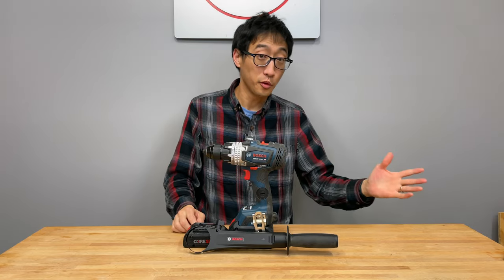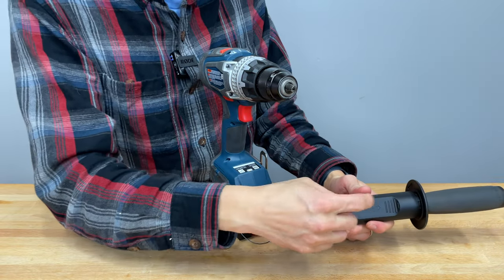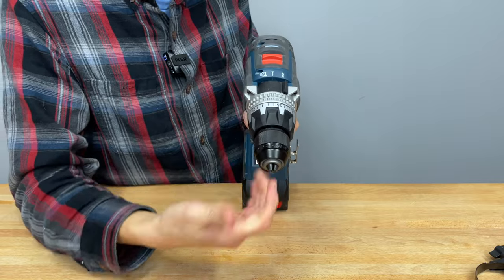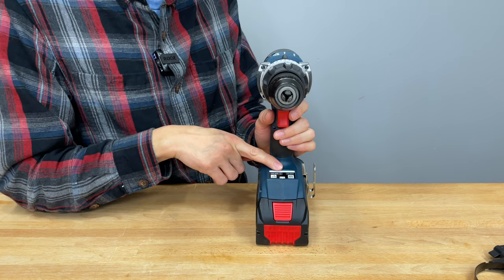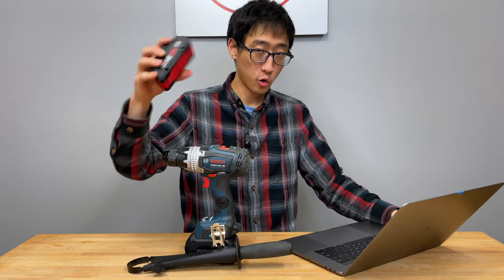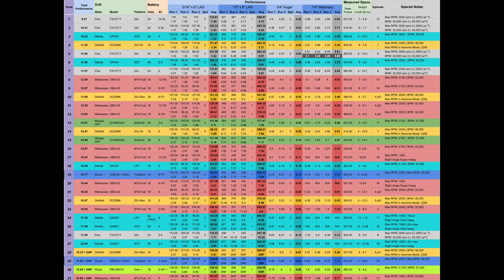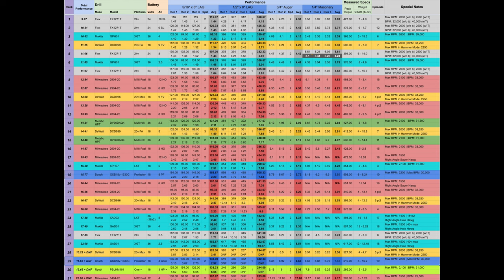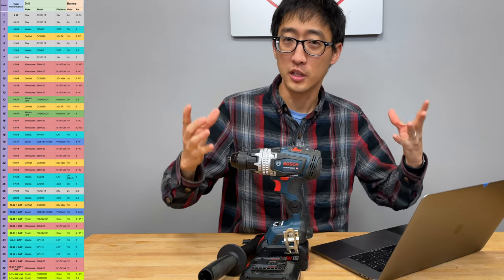Bosch Profactor 18v 1/2 inch Hammer Drill Review | GSB18v-1330C | ep 19 | Worlds strongest Drill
We take a look at the Bosch PROFACTOR 18V Connected-Ready 1/2 In. Hammer Drill/Driver. It is in their profactor lineup and claims to be the world's strongest drill. Is it? Let's find out.

This drill was designed to be used with Profactor batteries. In order to maximize performance, pair it with either the Profactor 8ah or 12ah battery.

BiTurbo brushless technology.

Timecodes
0:00 - GSB18v-1330CN Intro
3:05 - Bosch Profactor 18v Specs and Marketing Hype
5:56 - GSB18v-1330C Close up look
14:54 - Bosch Drill Angle finder
17:45 - Core 4 ah Performance testing GSB18v-1330CN
19:58 - Profactor 8 ah Performance testing GSB18v-1330CN
22:19 - GSB18v-1330CN Performance Recap
25:44 - GSB18v-1330CN Performance Rank Leaderboard
27:30 - Leaderboard word of caution
32:00 - Final thoughts about the Bosch Profactor

The Bosch Profactor 1/2 Inch hammer drill-driver is used for tough drilling jobs and drilling large straight holes. The Bi-Turbo brushless technology utilizes a drive-train system to optimize the additional power of the Profactor batteries. User can control and manage the operations of the tool via the Bosch ToolBox app. The onboard user interface offers many advantages such as levelling angle control, tool status feedback and temporary kickback control override. Kickback control minimizes the risk of injury to the user caused by sudden rotational torque reaction. 25 clutch settings ensure superior precision for reduced fastener damage. Electronic angle detection makes it easy to install long screws at a straight position or at an angle. Metallic chuck ensures added durability and facilitates first-rate bit retention. Metal gearbox offers high torque rating of 0 to 550 RPM and a speed rating of 0 to 2200 RPM. LED on the drilling area brightens up the work area in dark conditions. Rapid mode selector allows the user to switch between hammer mode, drilling mode and driving mode. Drill-driver comes with a bit holder, four-piece bit set and a belt clip.

PROFACTOR performance – engineered for tough drilling jobs, such as drilling large holes straight
Connectivity (module sold separately) – link to connected device via Bosch Toolbox App to customize settings, set custom angles, and receive feedback
Onboard user interface – provides leveling angle control, tool-status feedback and temporary KickBack Control override
BITURBO Brushless Technology – featuring a brushless high-performance motor and drive-train system engineered to take full advantage of the additional power generated by CORE18V PROFACTOR batteries (sold separately)
KickBack Control – helps to reduce the risk of injury from sudden rotational torque reaction in a bind-up scenario
Clutch with 25 settings – provides driving accuracy for reduced fastener damage
Electronic Angle Detection – allows precise installation of long screws straight on or at an angle
PROFACTOR 18V Connected-Ready 1/2 In. Hammer Drill/Driver (Bare Tool)
Two-speed metal gearbox – choose between high-torque (0-550 rpm) driving or high-speed (0-2,200 rpm) drilling